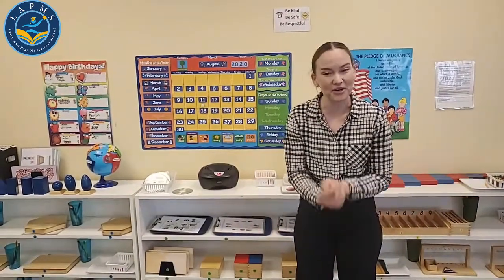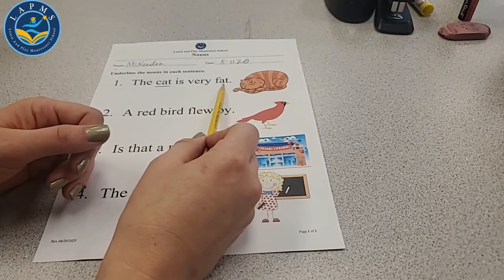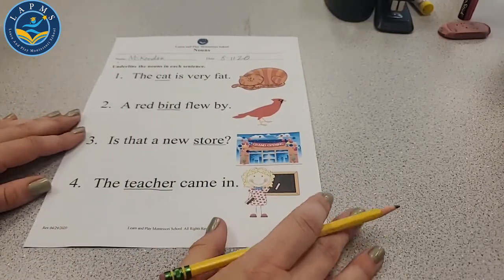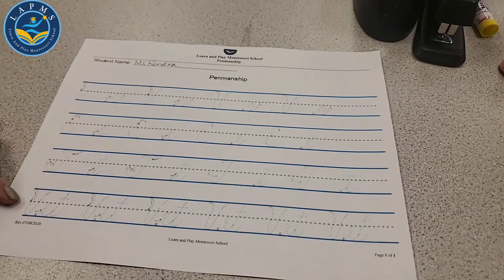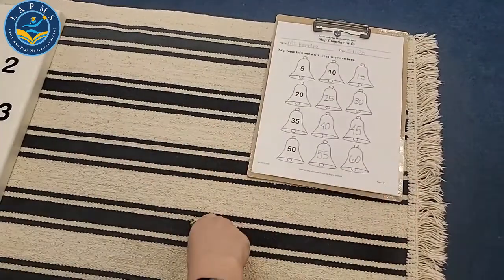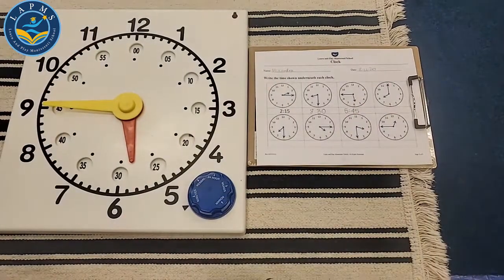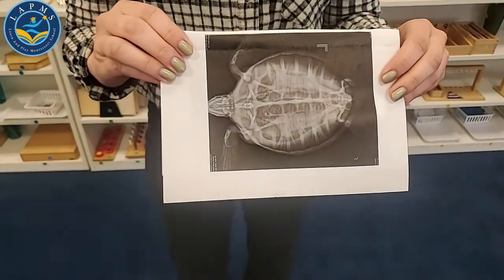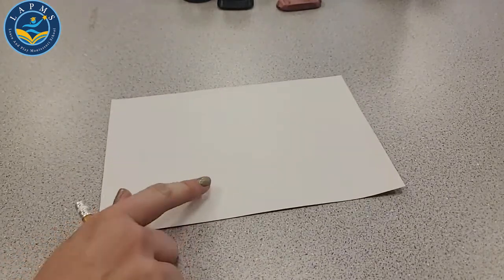Facebook Live Session 213 - 08/11/20 - For 4.5 to 6 Year Old Children - Learn & Play Montessori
Learn and Play Montessori aims to be the best Montessori school in Fremont and we're continually teaching and learning in a cooperative way. Enjoy some informative lessons on phonics, language, and other skills. Our schools are now open! If you would like to register your student for the months of July and August, contact a director at the school location that you would like to attend for more information. The zoom schedule has been updated. To see the new schedule, visit lapms.com. We have adjusted our Facebook live schedule. Children 18 Months to 3 Years Old starts at 10:00 am and goes to 10:30, children 3 to 4.5 years old starts at 10:45 and ends at 11:15, and children 4.5 to 6 years old starts at 11:30 and ends at 12:00. Experience some questions and answers about math and learn science. Our online Montessori training is a fun way to keep your child learning during the shutdown.